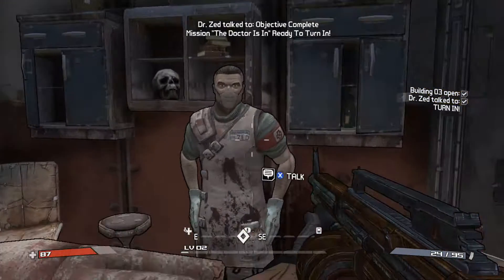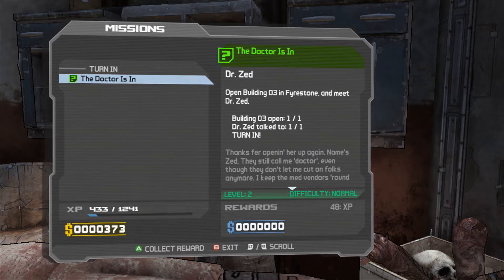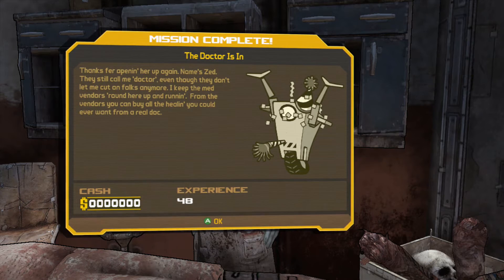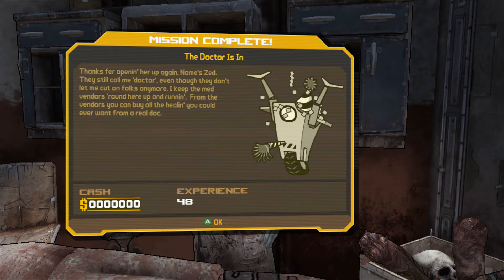Borderlands Mission The Doctor Is In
Hello my name is visual walkthrough i am here to help you out with a game called Borderlands.